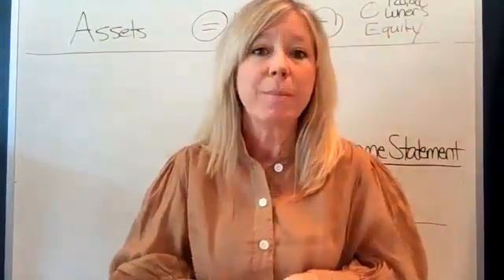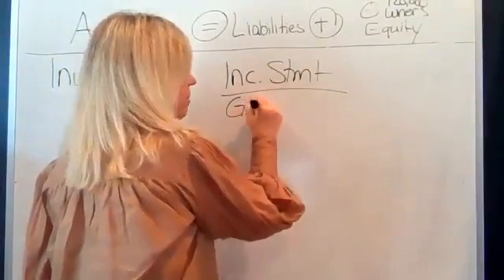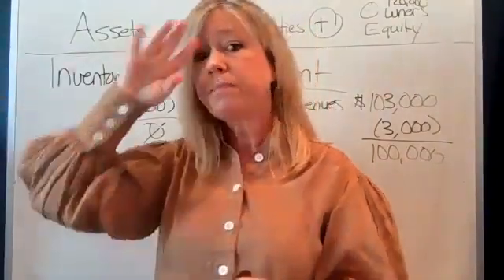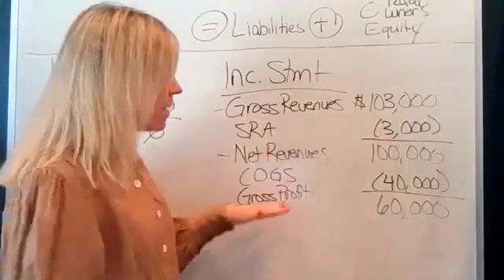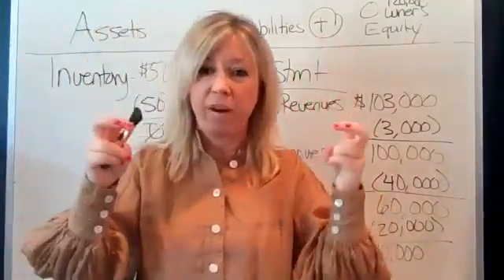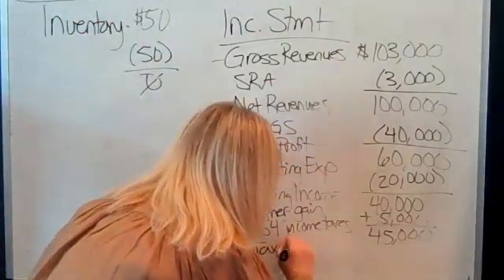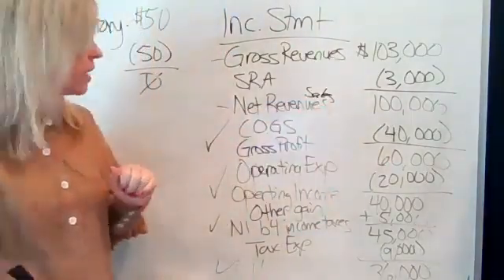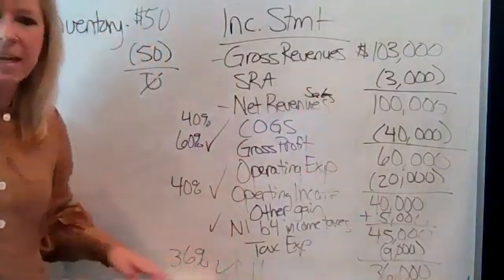Multistep Income Statement